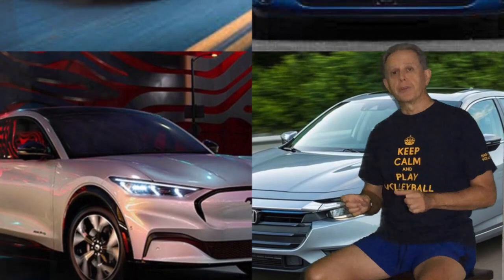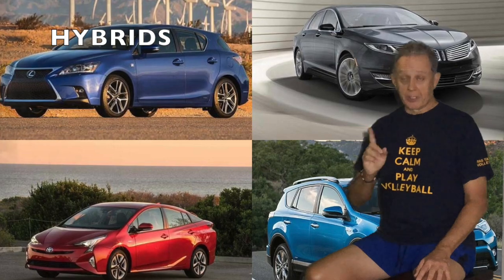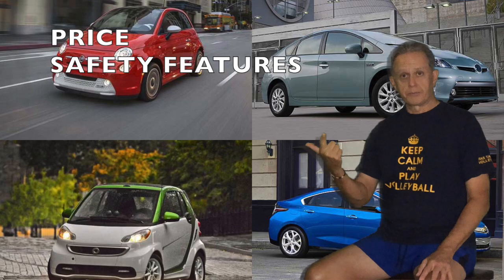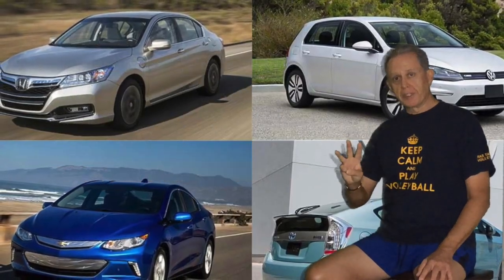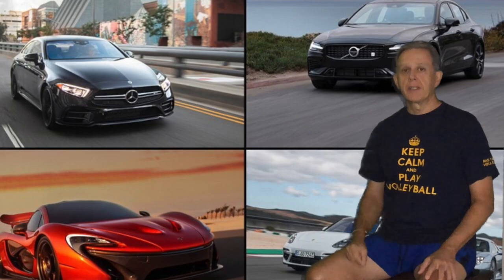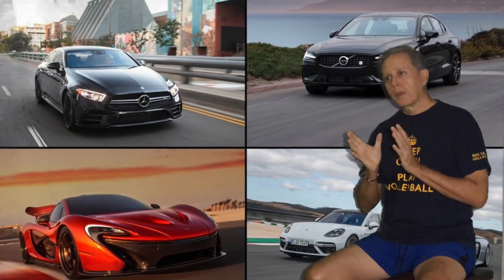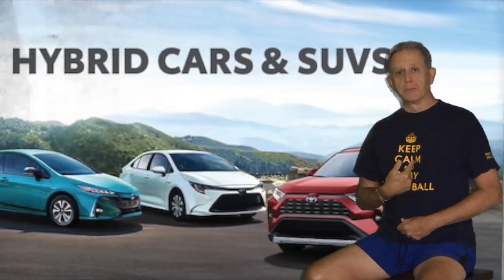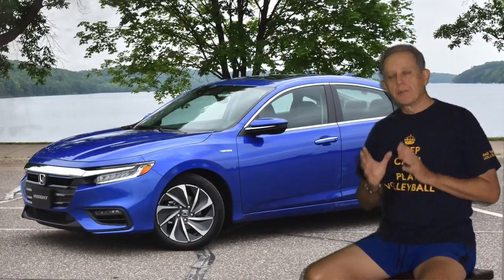The 3-Minute Series - Car Reviews in three minutes or less!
Starting a new, short series of videos featuring a new car in every video. Three minutes to go over some of the most important features of a car: Price, Reliability, Comfort, Safety, Entertainment, and Visual Appeal. Reviews are done virtually to minimize social contact and increase social distancing. Everyone play an important role if we want to stop the Coronavirus from spreading even more. Stay Safe. Stay Healthy!!

 @MrBeast   @Linus Tech Tips   @PewDiePie   @TheStradman   @TheEllenShow   @The Tonight Show Starring Jimmy Fallon   @Will Smith
 video car review regular car reviews car review 2020 best new cars for 2020 giveways consumer reports automotive hybrid cars toyota